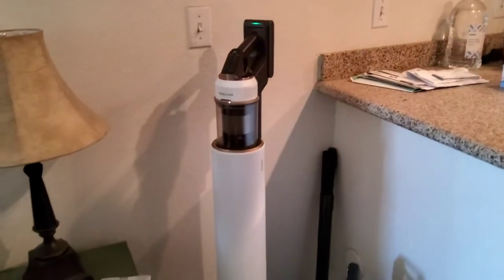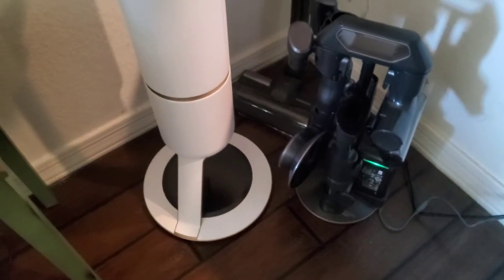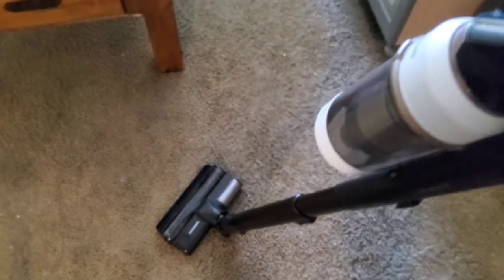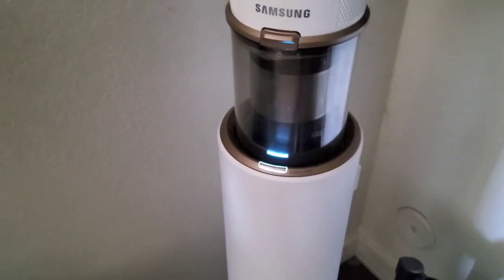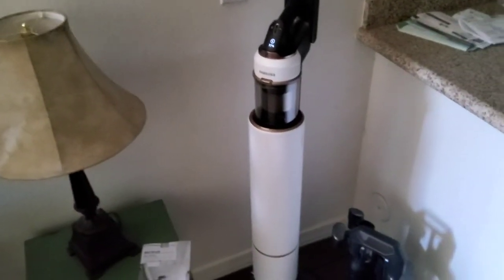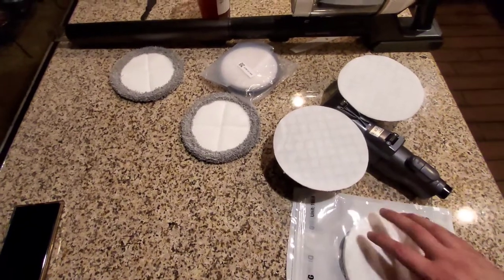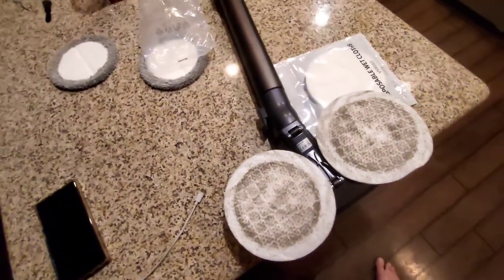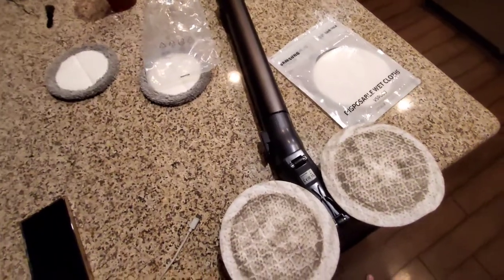$1000 Samsung Vacuum Review -Bespoke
$799 + $129 mop spin brush + sales tax = $1000